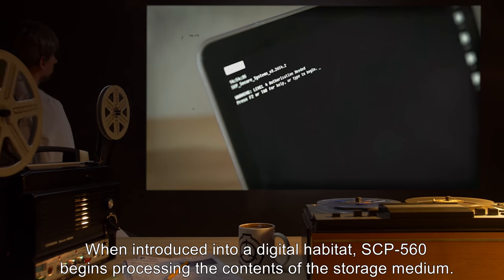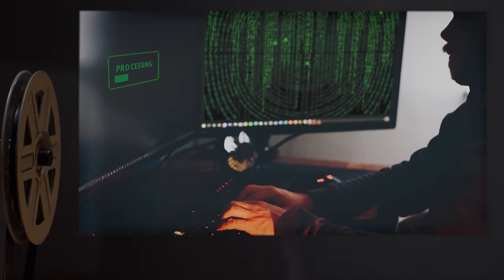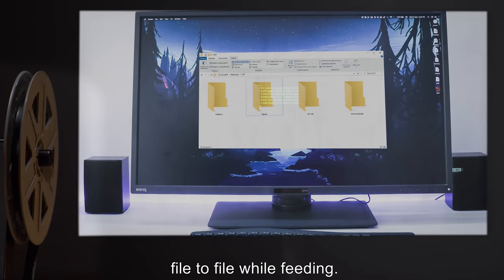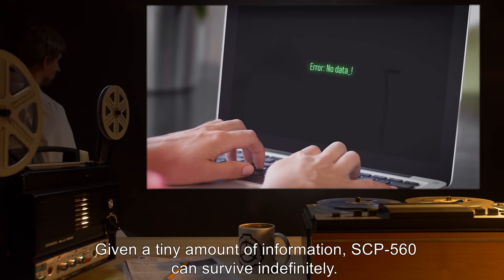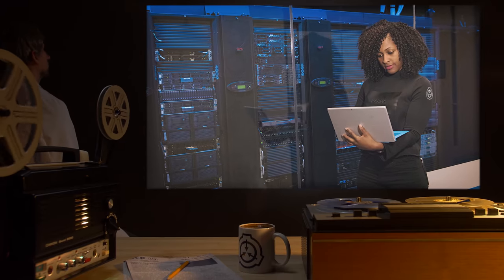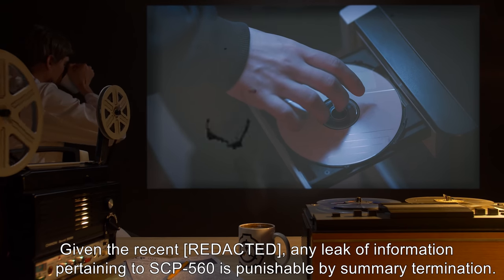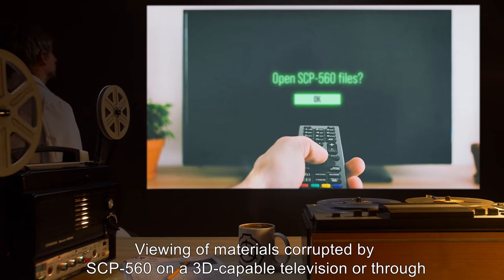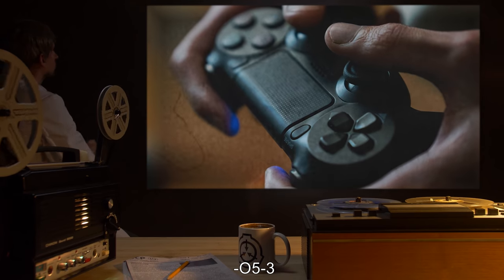SCP-560 | Bitwise Amoeba (SCP Orientation)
Today we will be studying Item number SCP-560: Bitwise Amoeba, Object class: Euclid.

SCP-560 is a single digital lifeform of indeterminate origin. Viewed through a binary or hex editor, SCP-560 appears as a pattern of bits which travels through the data structure of the storage medium it occupies. Analysis of SCP-560's bit structure is ongoing.

and released under Creative Commons Sharealike 3.0. Contributor: orikae